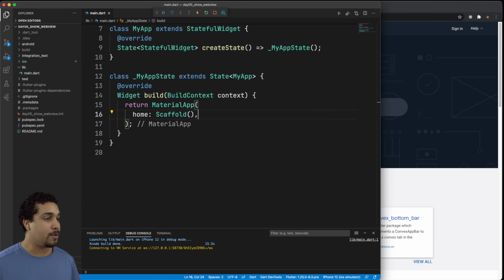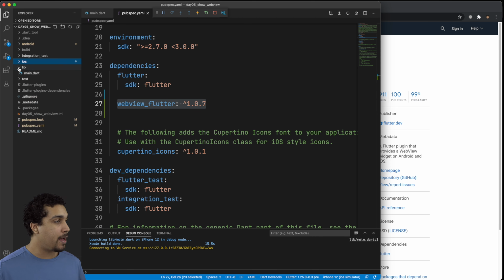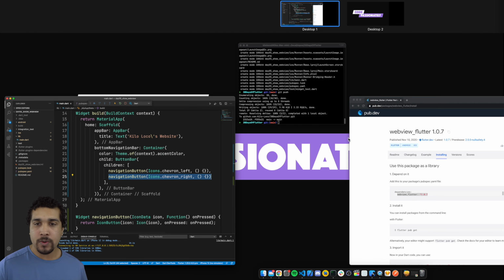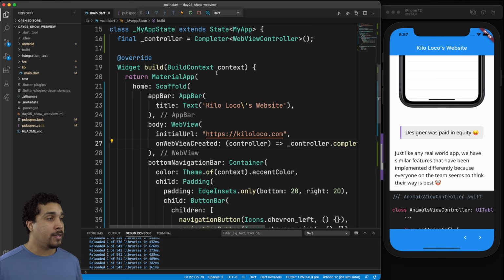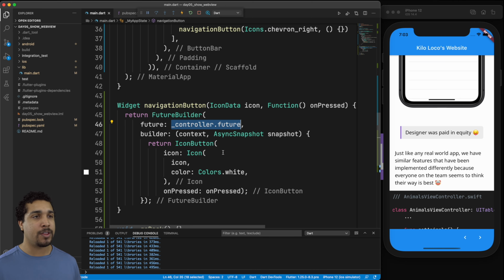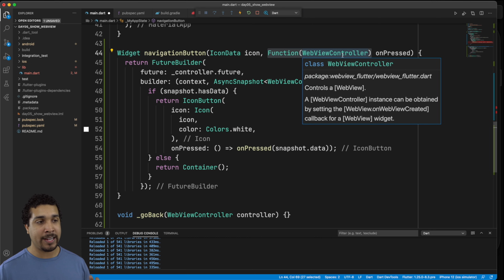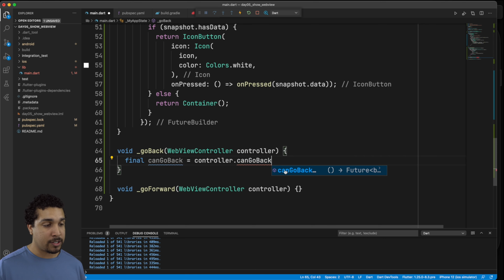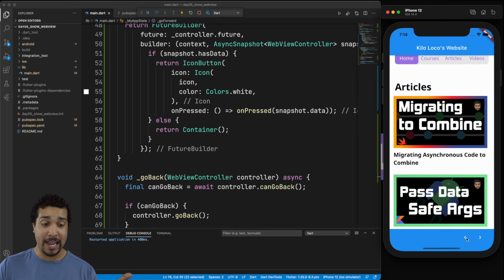Show A Website with Flutter | Day 05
Kilo Loco shows you how to use a WebView to display a website in your Flutter app. This tutorial will cover how to use a third party web view widget, Future builders, and asynchronous tasks.